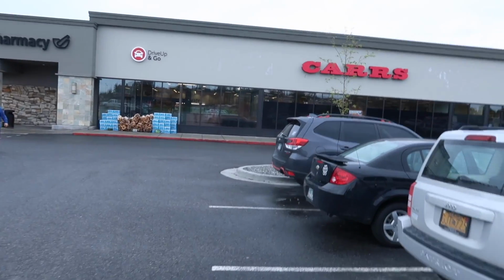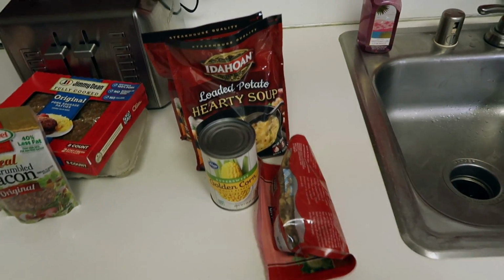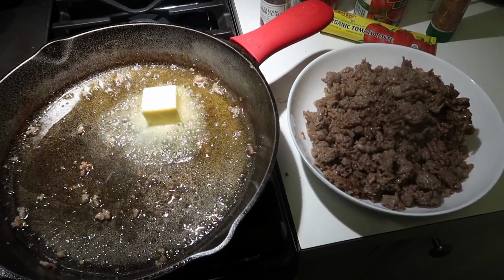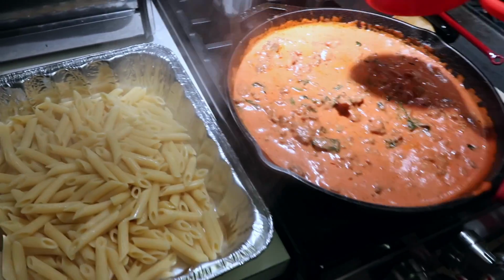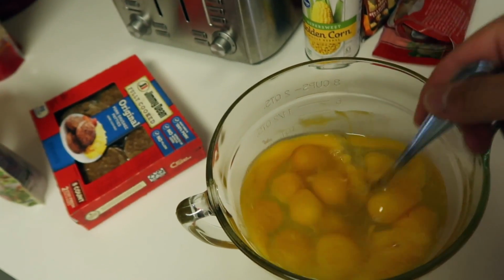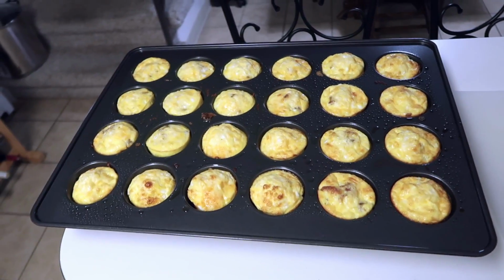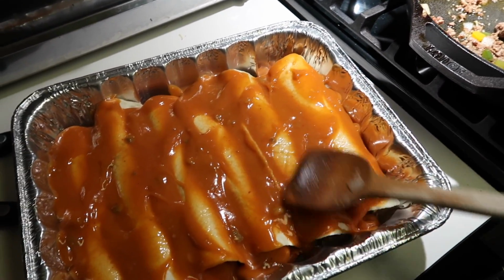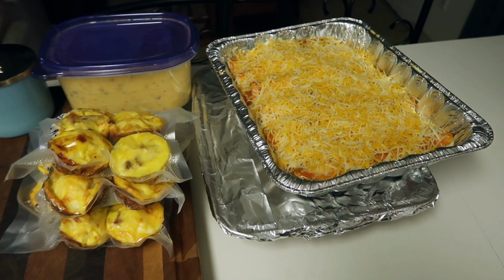Baby is Coming! Making Freezer Meals for Friends~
We love cooking with a purpose, and what better purpose than helping friends who are having a new baby! In today's vlog, we're making 4 different meals that can be frozen and easily re-heated for quick meals once the baby comes!

Meals made in this vlog:
Enchiladas
Italian Sausage Penne
Egg Bites
Potato Corn Chowder (bagged soup, with a few things added to make it a little more hearty)

We are vloggers from Anchorage, Alaska who love creating content that informs, inspires, and spreads kindness! We love travel, adventure, Disney, and life.

Listen to the LeggLife Podcast!